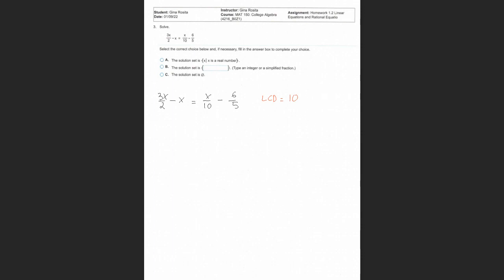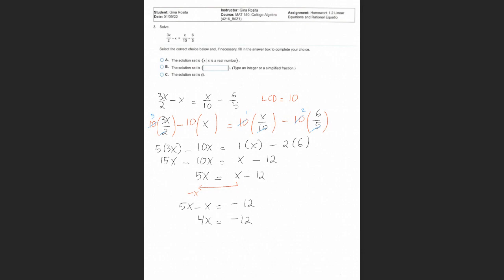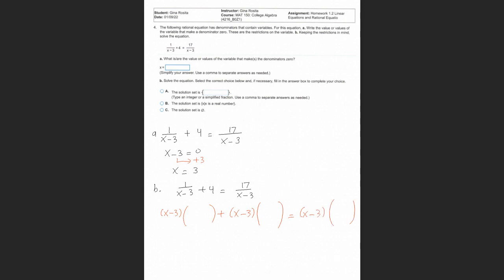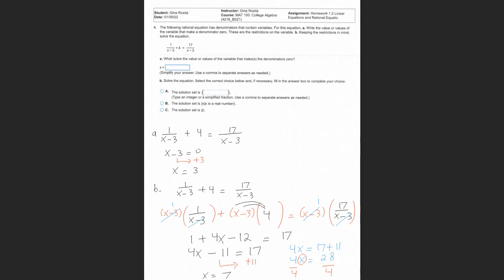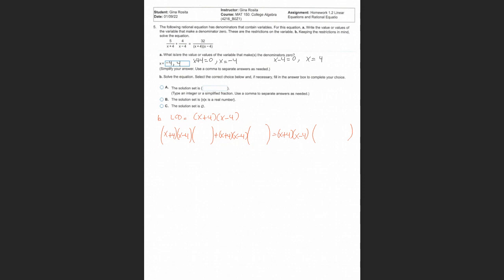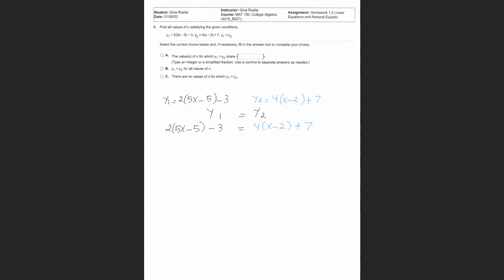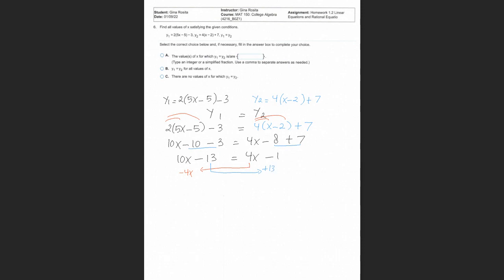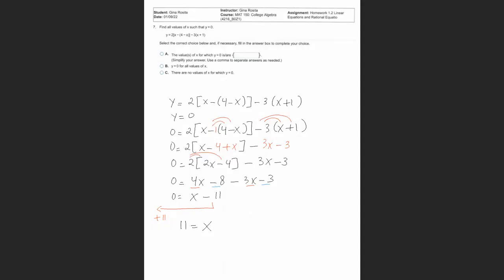MAT 150 SOME EXAMPLES FOR SECTION 1.2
Some examples for SECTION 1.2 Linear Equations and Rational Equations